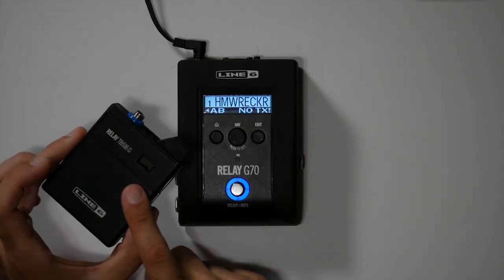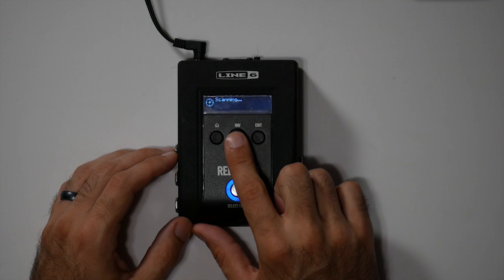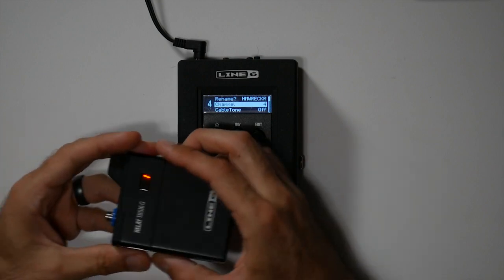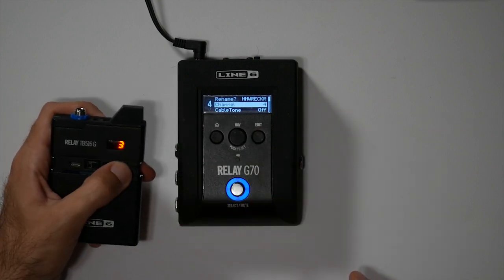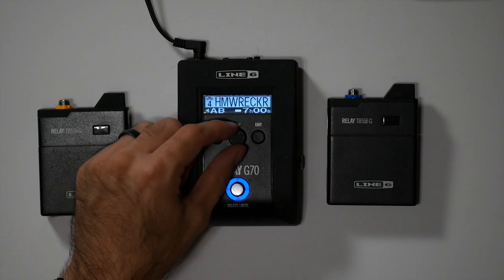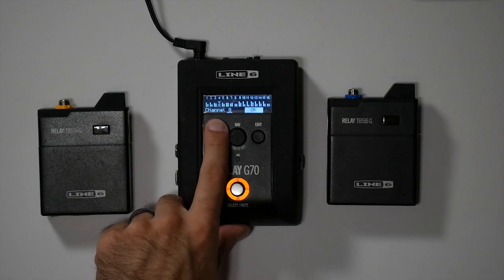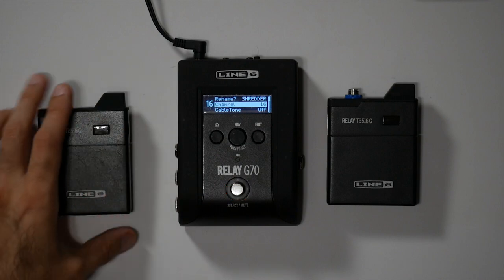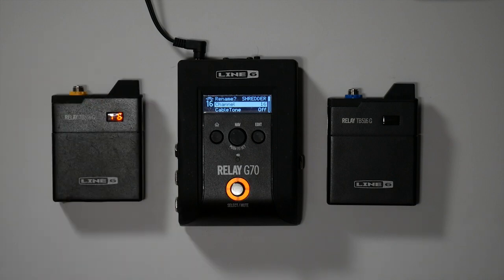Line 6 G70/G75 Prevent Dropouts!!!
Here's a quick and easy way to help prevent dropouts on the Line 6 G70 or G75.  Hopefully this helps all you out.

Here's all the gear on my pedal board.
Boss ES-8 Looper
Line 6 Relay G70 wireless
TC Polytune 2 Mini tuner
Crybaby From Hell wah
Ibanez Tubescreamer Mini distortion
Empress Compressor
Fishman Platinum ProEQ preamp
TC Hall of Fame Mini reverb
TC Flashback Mini delay
Strymon Timeline delay
Strymon Mobius modulation
Truetone 1SPOT CS12 power supply